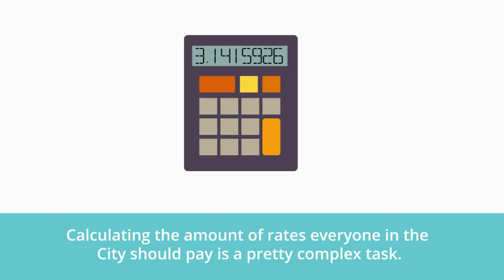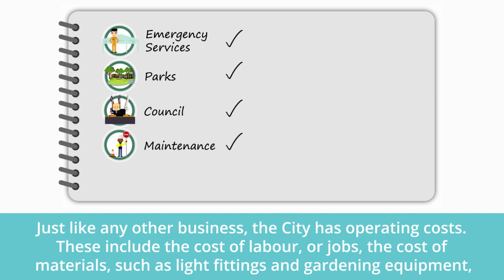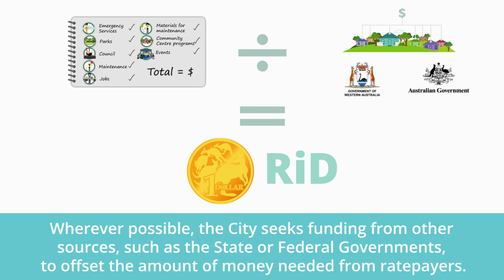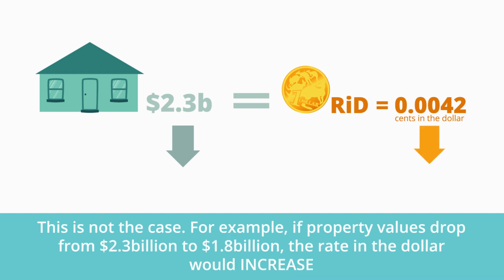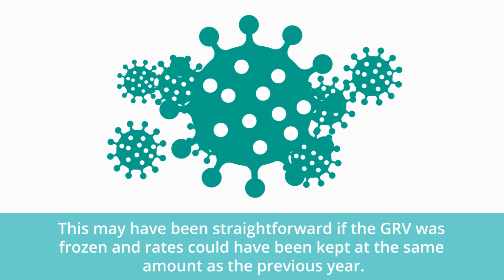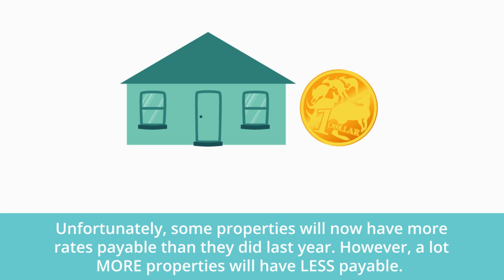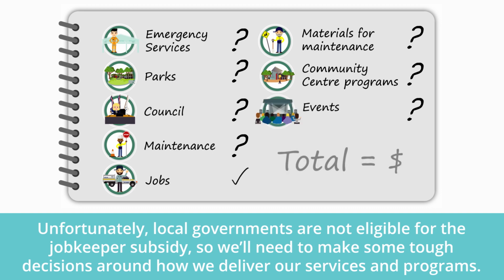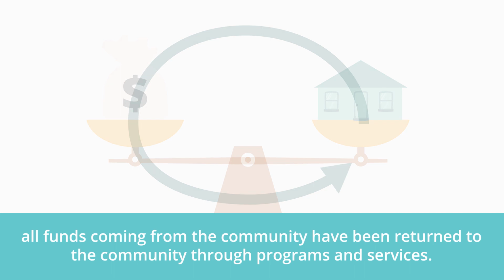How rates are calculated in the City of Kwinana